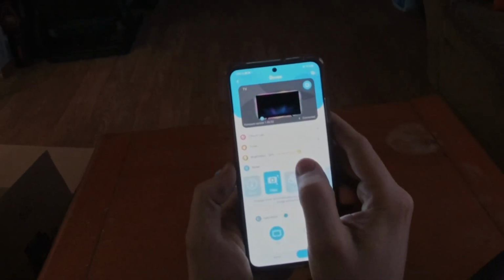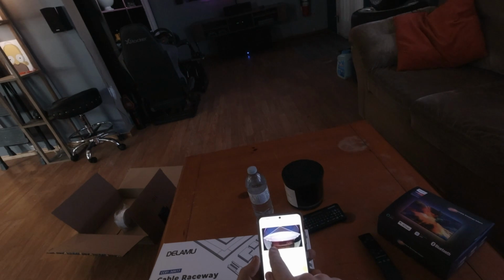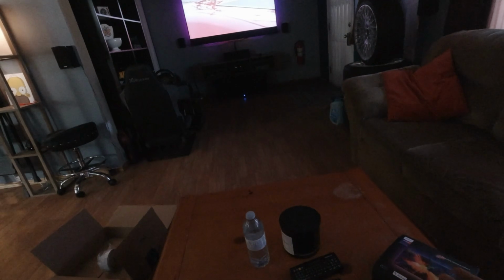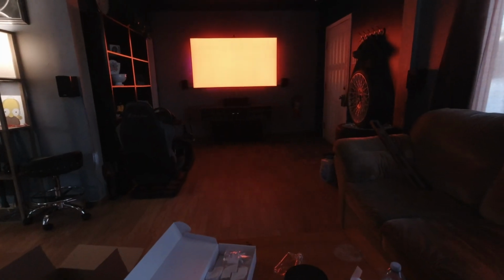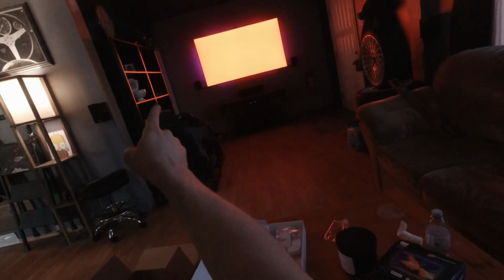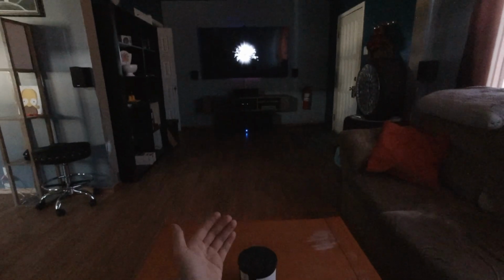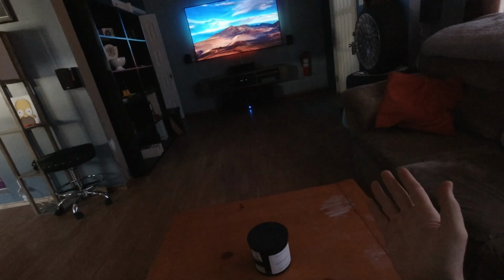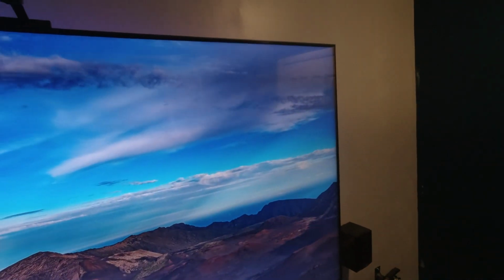Budget Home Theatre Immersive LED's & Cable Cleanup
Contents:
0:00 - Intro